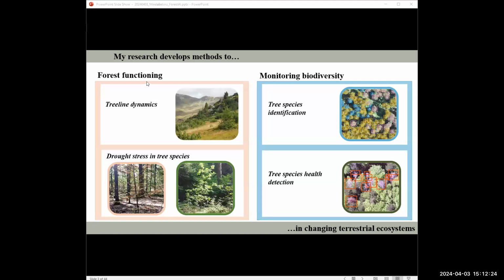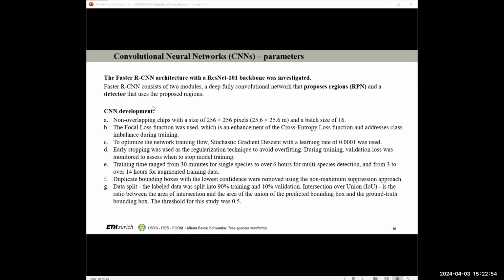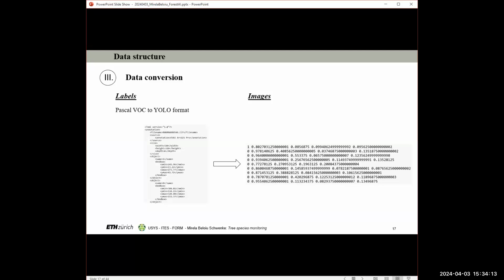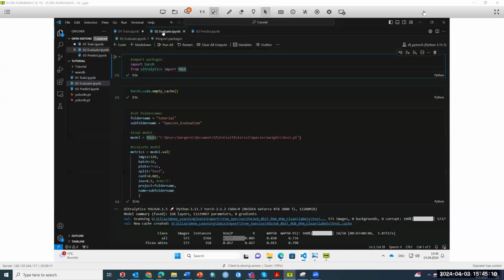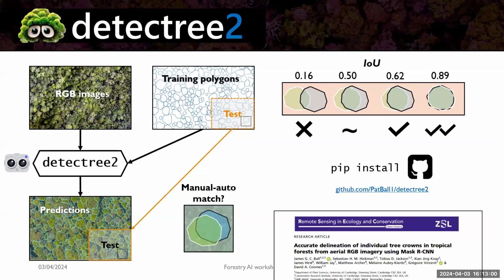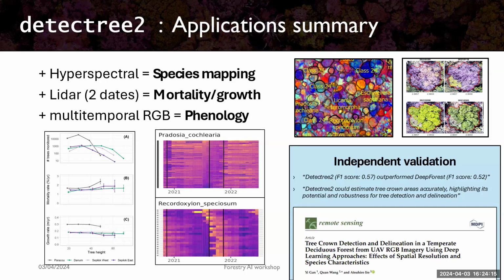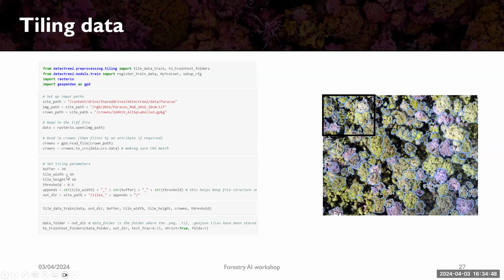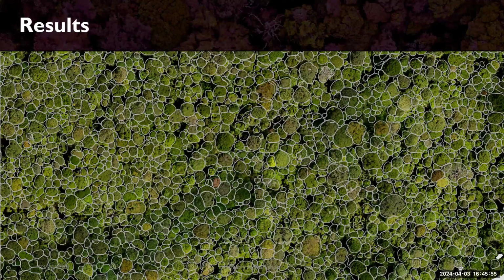Leveraging deep learning and remote sensing to monitor single trees in temperate and tropical forest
It is Forestry AI's first online workshop!

We invited Dr. Mirela Beloiu Schwenke from ETH Zürich and Dr. James Ball from the University of Cambridge to present their innovative studies about advanced forest inventory integrating cutting-edge computer vision and earth observation technologies to detect individual trees in temperate and tropical forests!